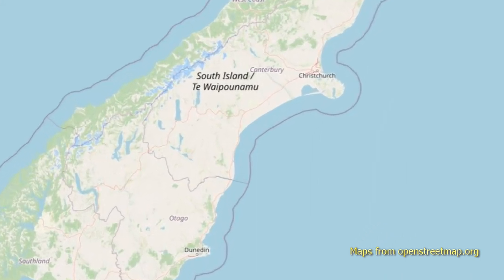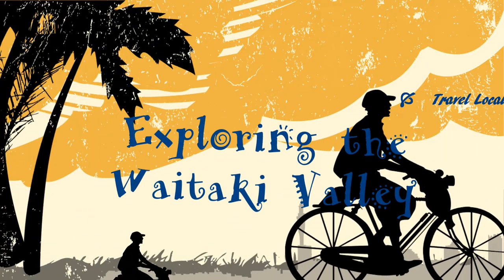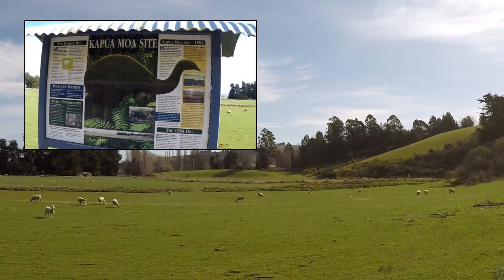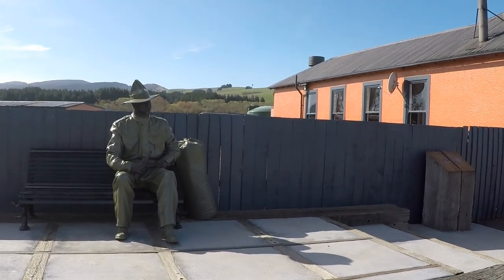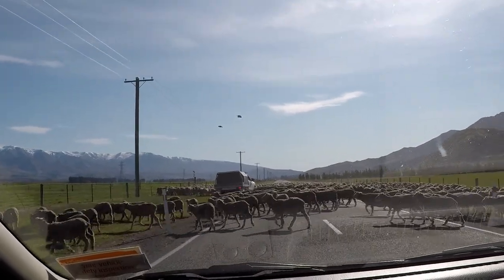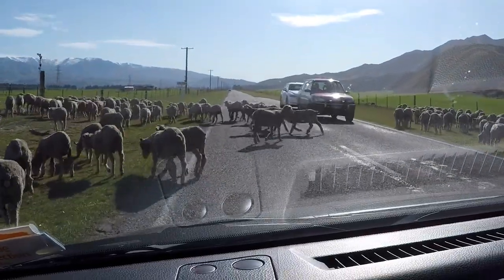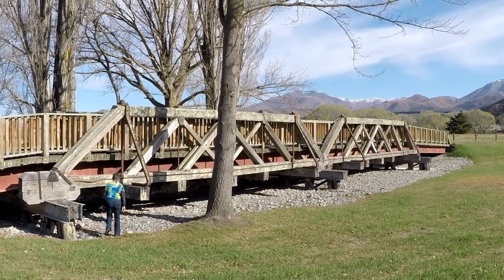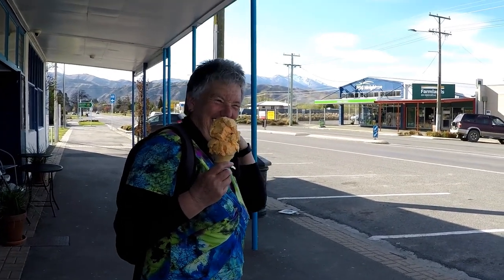Travel Local: Waitaki Valley Adventures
Some of the random places we stopped while exploring the Waitaki Valley.

If you want to learn more about some of the places we visited, have a look at these links: